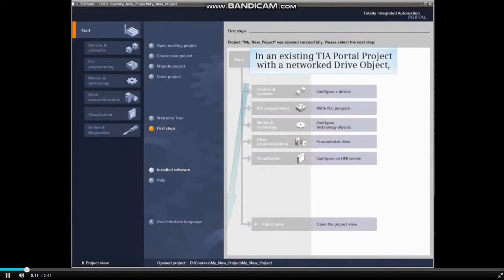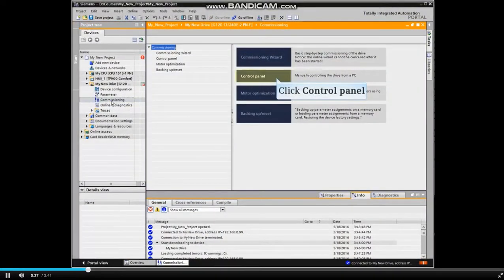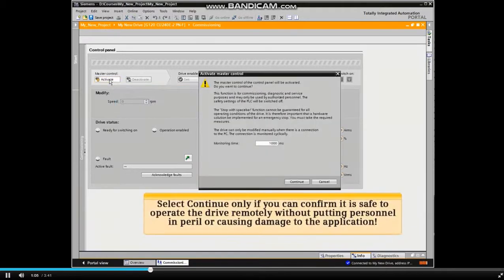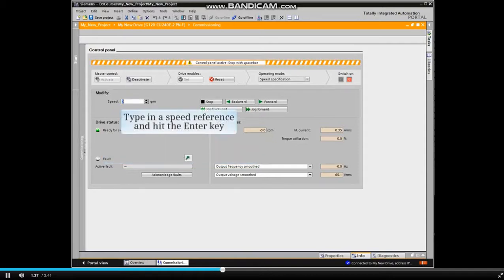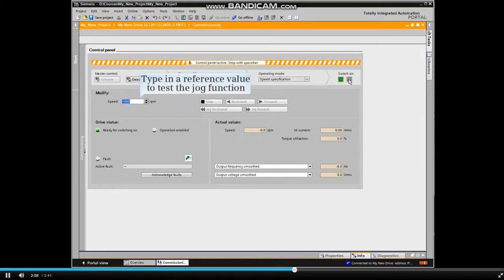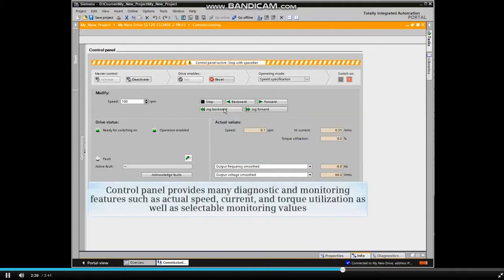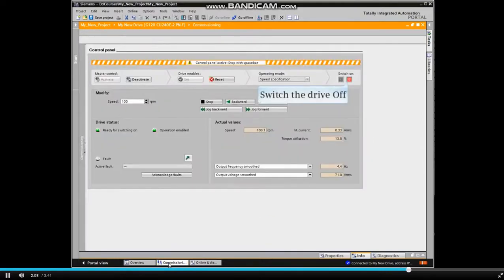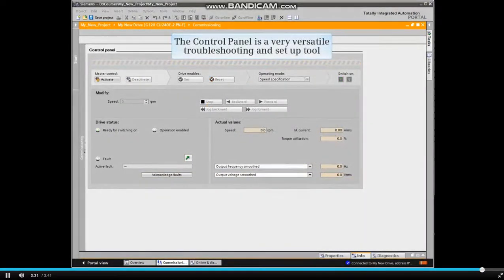How To Use the Drive Control Panel In TIA Portal # Drive - 6 Of 8